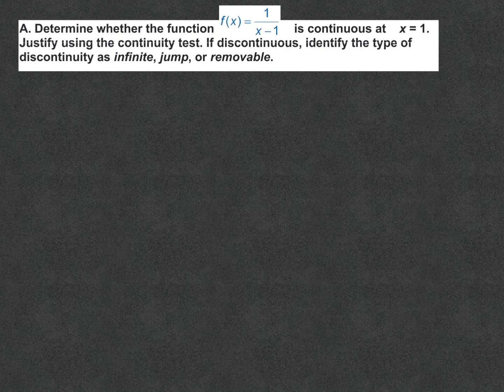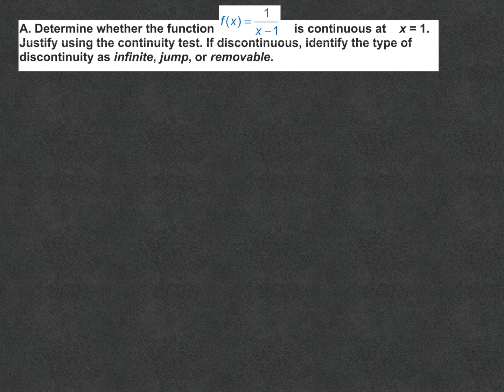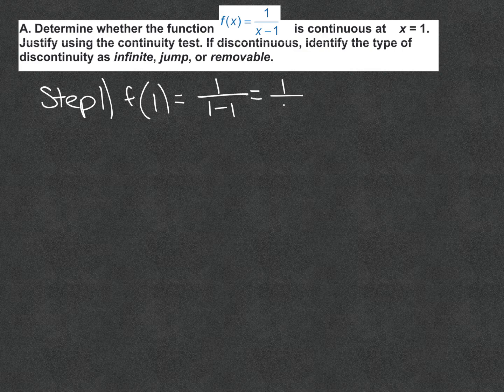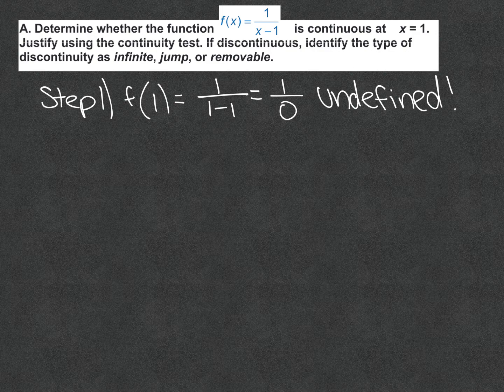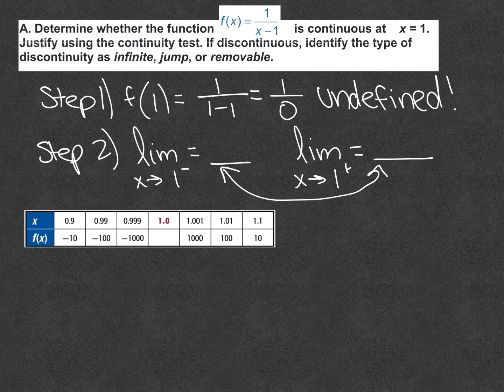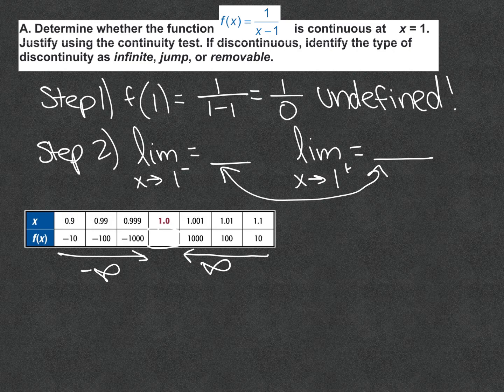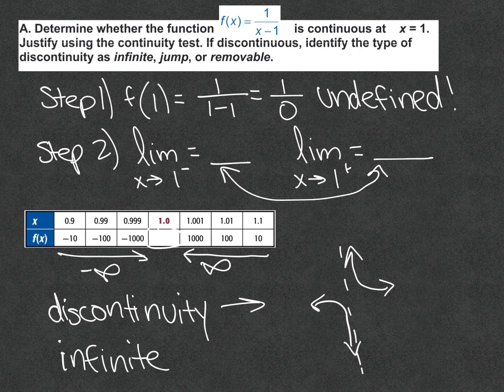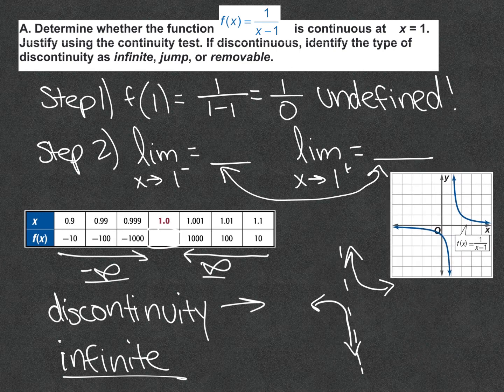1.3 discontinuity ex 2